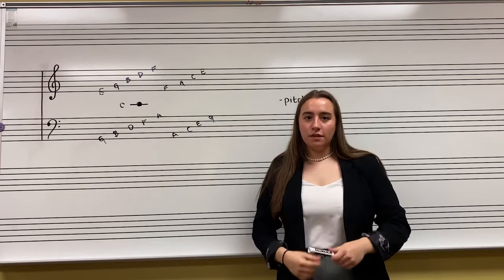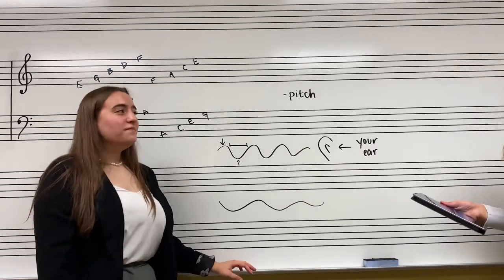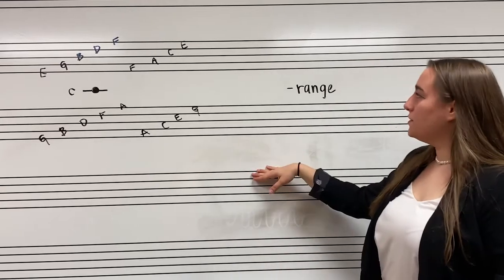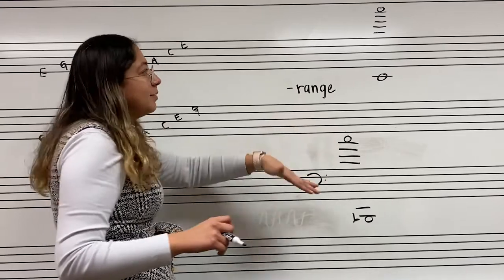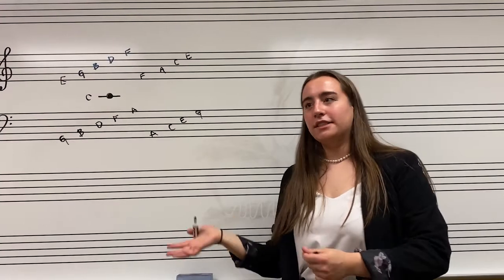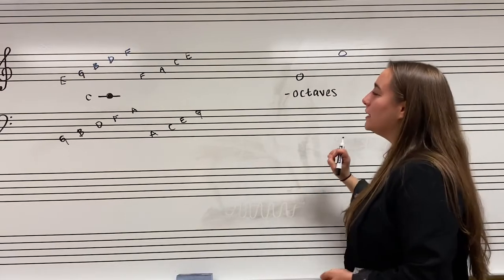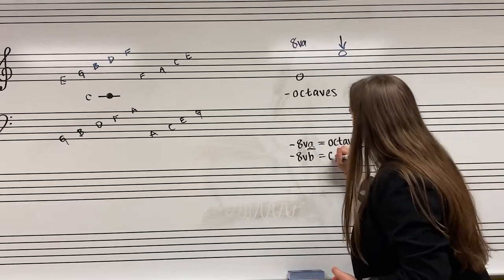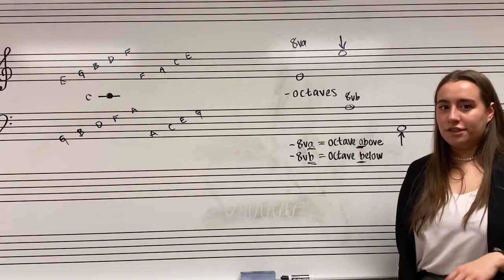General Music 2: Vocabulary